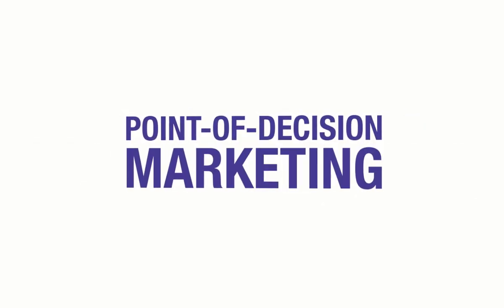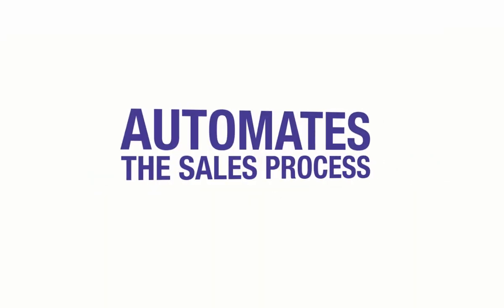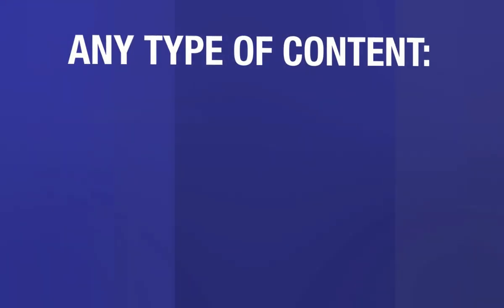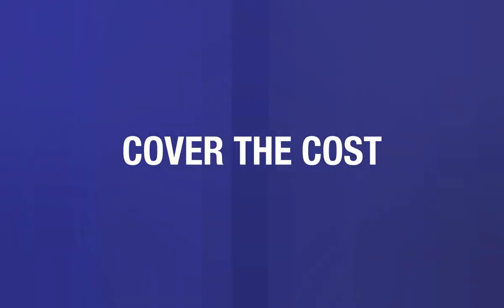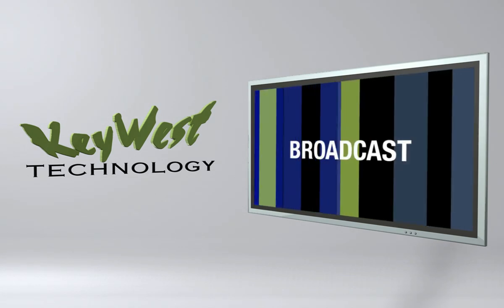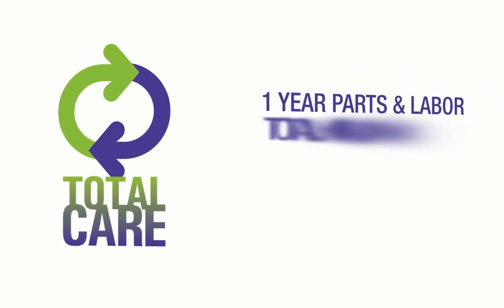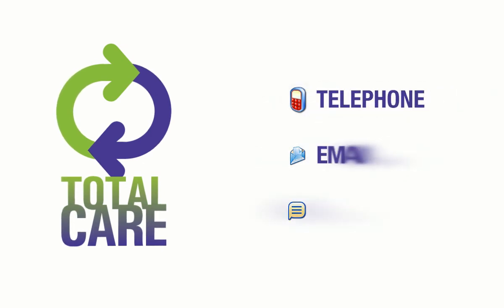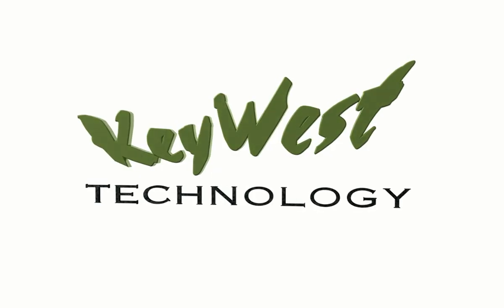How Digital Signage Can Benefit Any Retail Business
Watch this quick overview and learn a few of the many benefits digital signage can bring to your business.